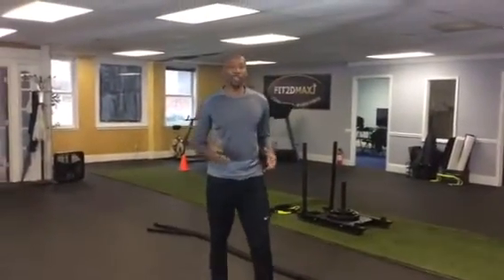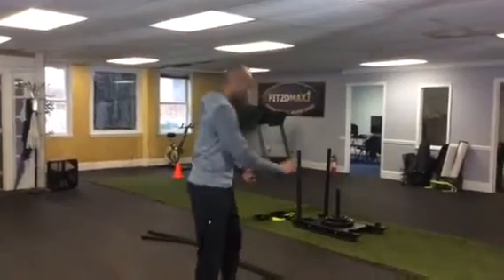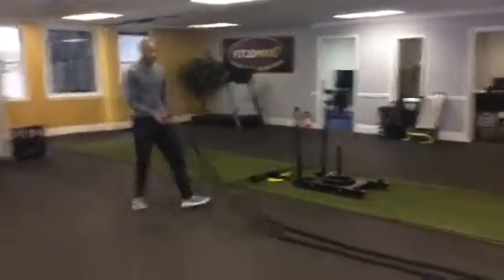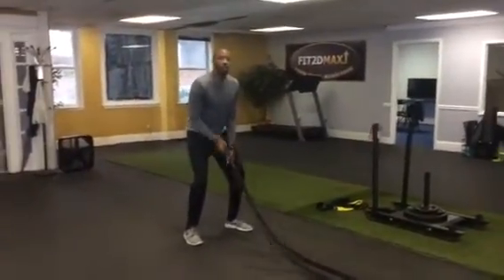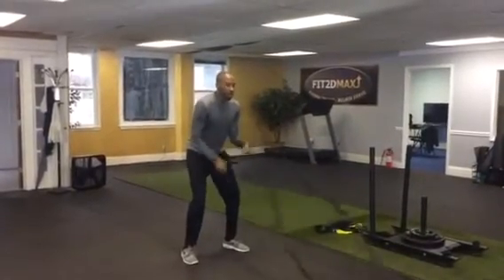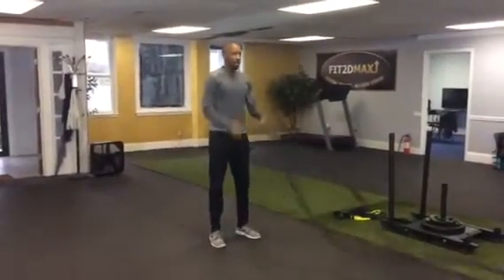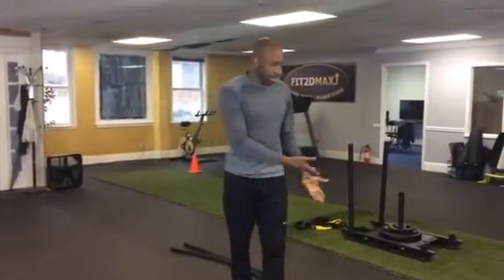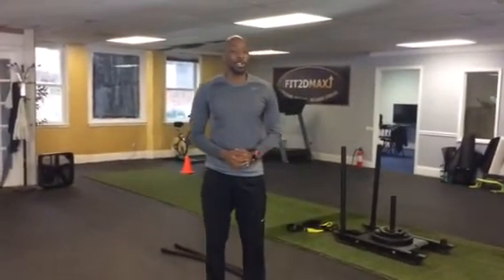As Seen On TV- Rope workout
Using rope techniques to get a total body workout